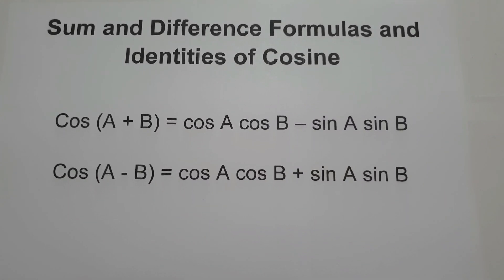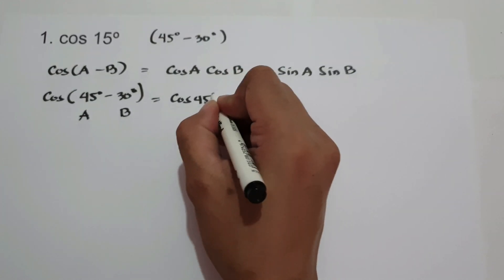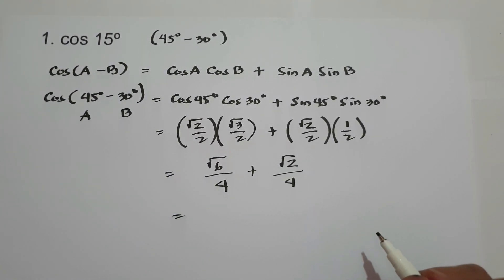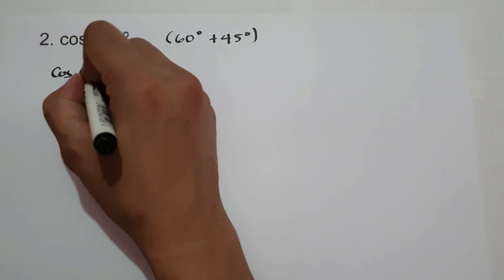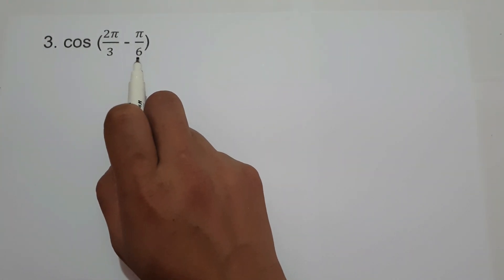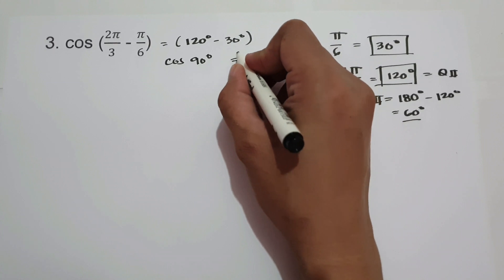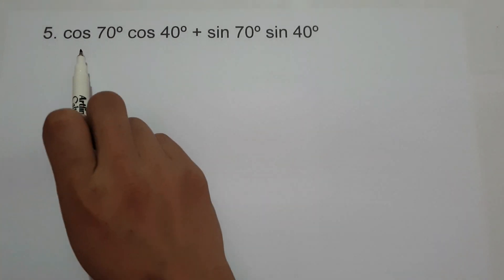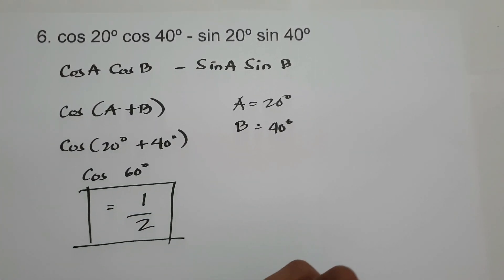Sum and Difference Formulas and Indentities of Cosine (Trigonometry) - Number Sense 101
This Video explains how to find the exact value of trigonometric expressions with angles in radians and degrees using the sum and difference formula of cosine. this lesson contains plenty of examples and practice problems that will help you get in thorough understanding of this material

I hope you will learn form this lesson. if you like this video just like and subscribe to be updated on my next tutorial videos. thank you so much for watching and God bless us all